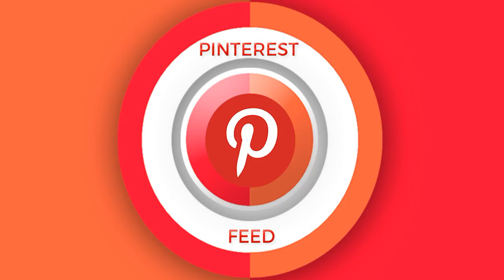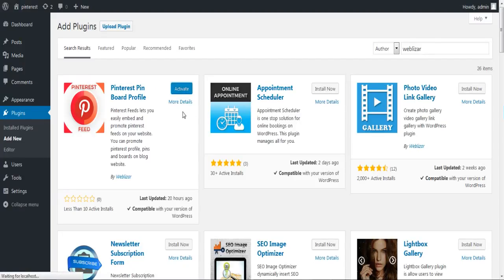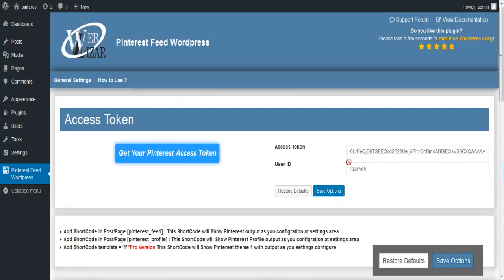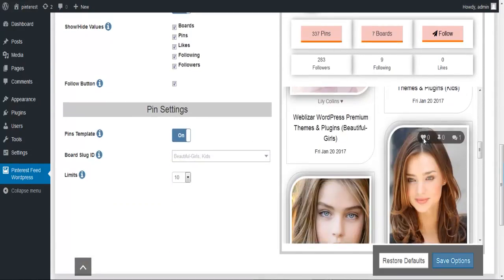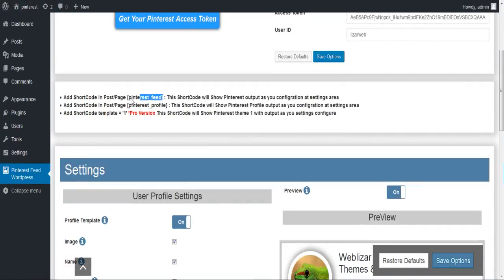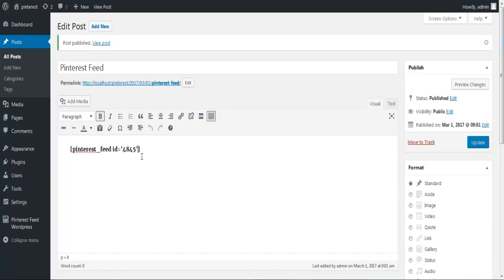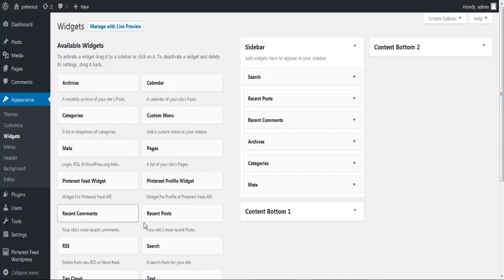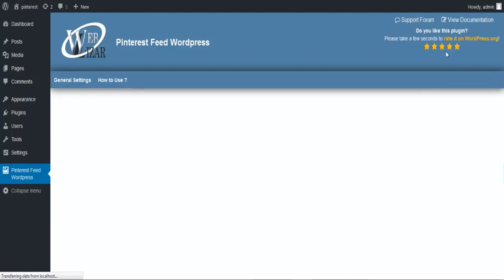Pinterest Feed Free Installation and Customization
Pinterest Feed WordPress Plugin is an amazing tool that will help you to showcase all your Pinterest feed on to website or blog.

It's simple, just copy and paste shortcodes from the plugin admin panel to the page where you want to highlight your Pinterest feed.

Benefits of using Pinterest feed plugin,

Increase Your Brand Authority

Expand Your Reach

Showcase Your Products